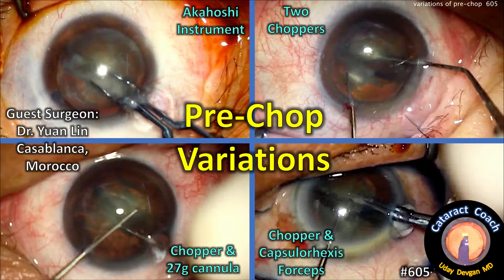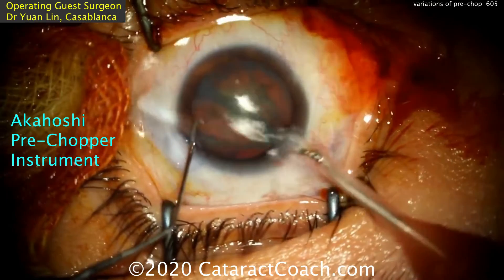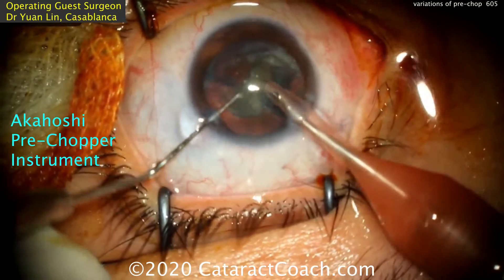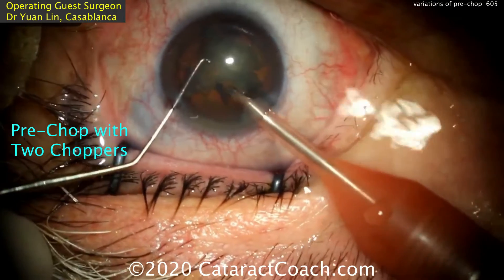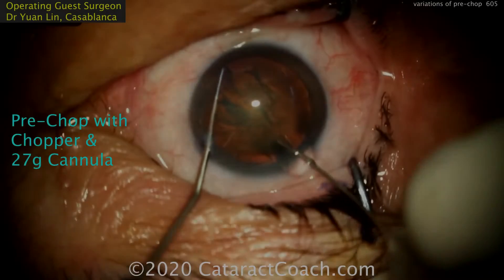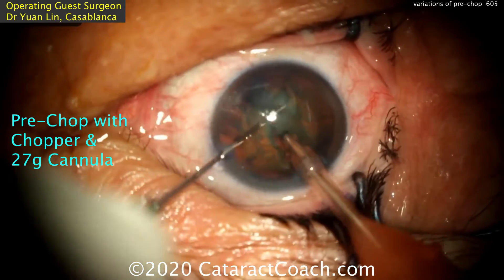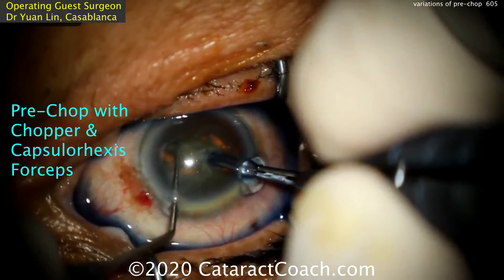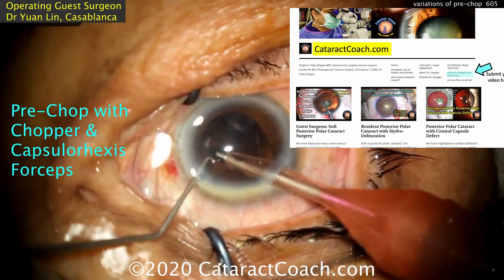Variations of Pre-chop for Cataract Surgery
In this video, submitted by Dr. Yaun Lin from Casablanca, Morocco, we can learn multiple different variations of Pre-Chop. This means that we chop the nucleus and divide it into smaller fragments prior to placing the phaco probe in the eye. We can do this with the Akahoshi pre-chopper instrument, with two choppers, with a chopper and a 27g cannula, or simply the chopper and the capsulorhexis forceps.

We have previously shown videos of the Akahoshi pre-chopper and the method using a 27 gauge cannula to split the nucleus. This video from Dr. Lin shows us multiple techniques all together in one video. It is very education and I'm certain that you will learn from it.